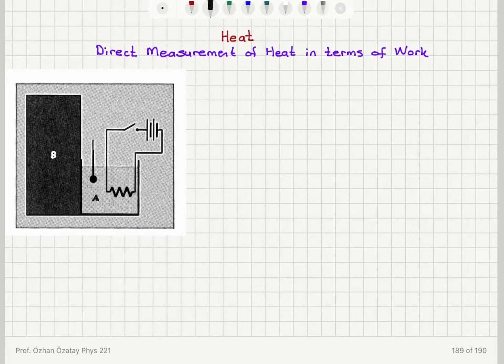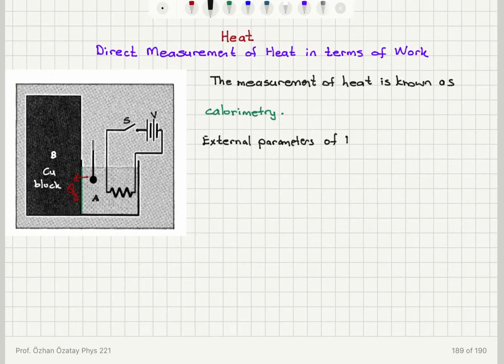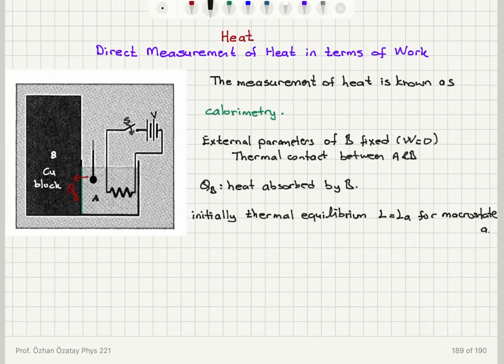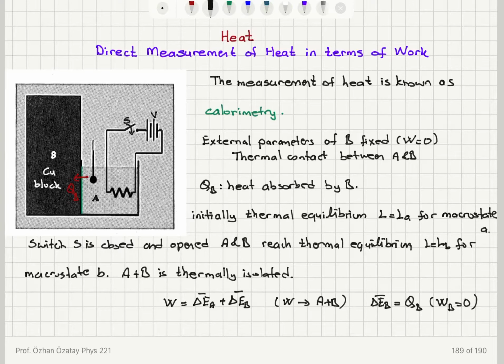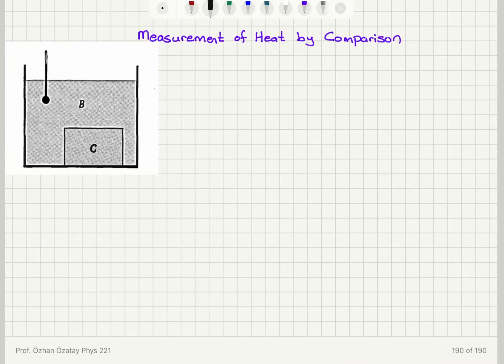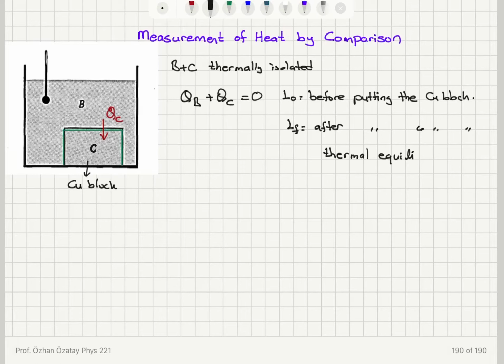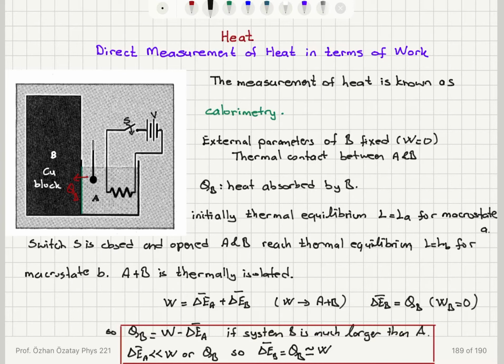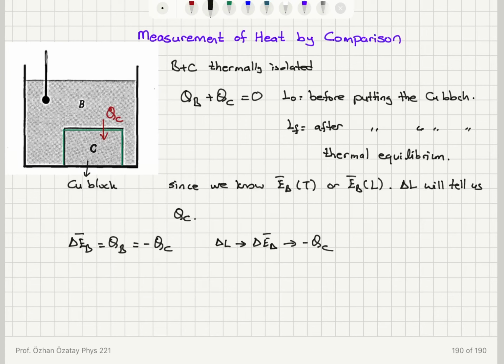Week 7-9 Heat